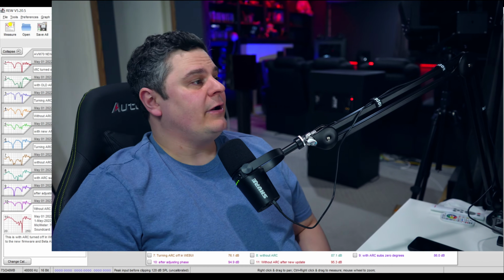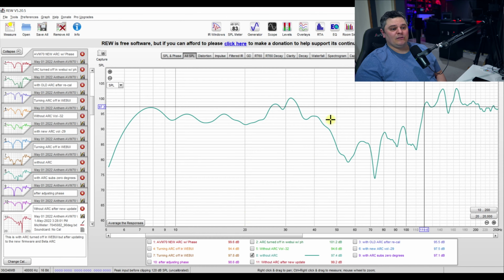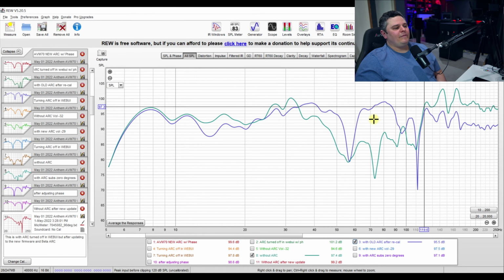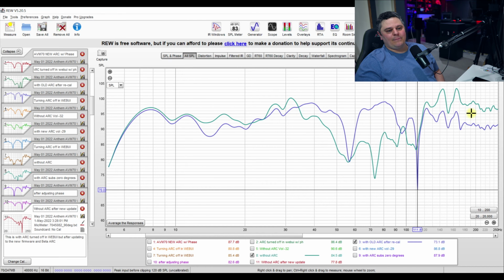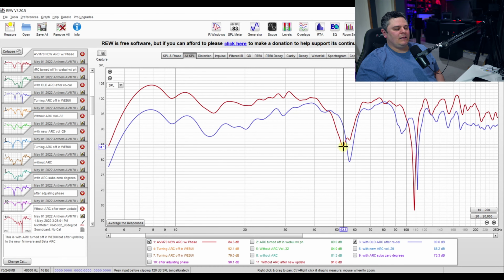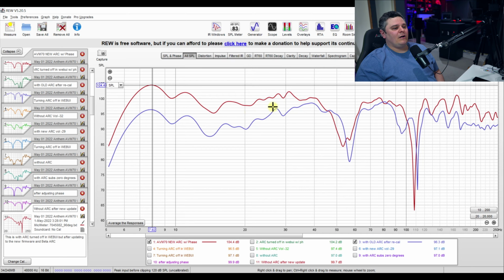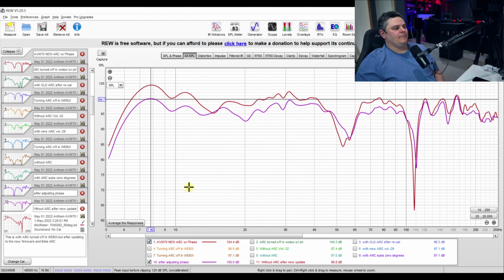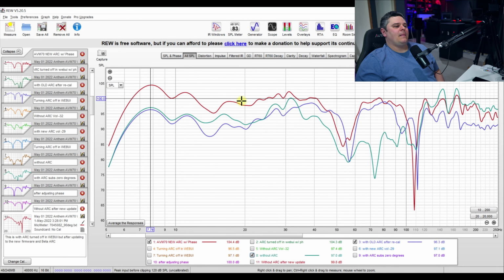NO ARC vs OLD ARC vs NEW ARC, Which is the BEST Anthem Room Correction on AVM70?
Does ARC make a difference for better or worse? We compare the Old Anthem Room Correction (ARC) with the New ARC and no ARC.

Camera used in this video:
🛒 Sony A7C Mirrorless Camera

Microphones used in videos:
🛒 Audio Technica AT-8024 Stereo Shotgun Mic
🛒 Shure MV7 Microphone

ULTRA HD MUSIC STREAMING SERVICE OF CHOICE:
🎵 AMAZON Music Unlimited
🎵 AMAZON Music Unlimited ANDROID

🛒 Nuprime AC4 power conditioner ***the price recently went up after the video recording

00:00 Intro
01:38 Start of REW Comparisons
01:51 Baseline Measurement/No ARC
02:19 An Interesting Find
03:08 Old ARC Measurement
04:36 New ARC Measurement
05:48 My Own Phase Adjustments
07:19 All Measurements Together